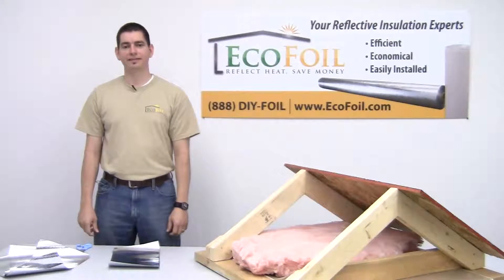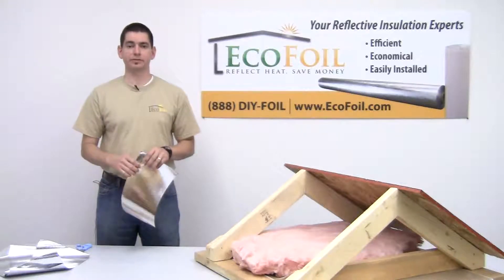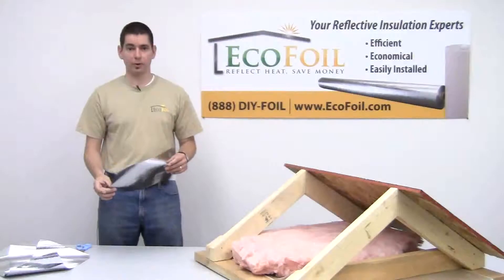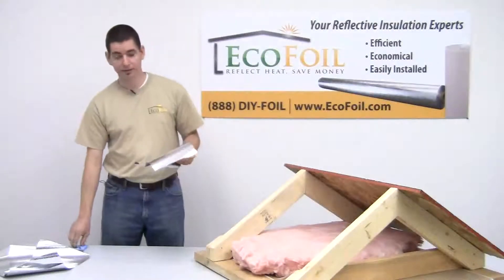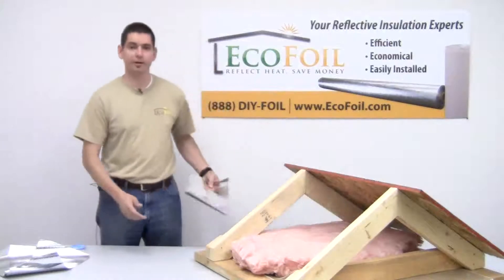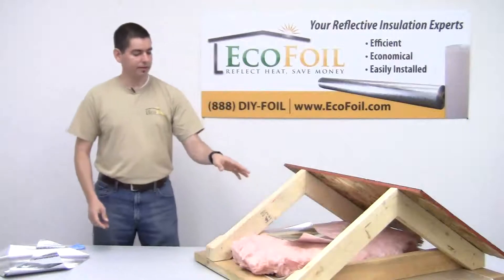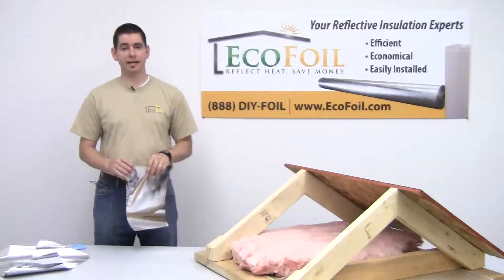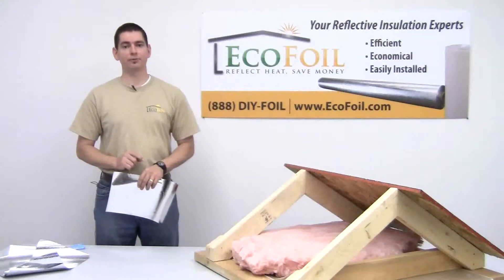What Is Radiant Barrier?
What is radiant barrier?  How does it work?  EcoFoil product specialist Tim Sanders discusses the EcoFoil product, which can dramatically improve the efficiency of your home's current mass insulation.  EcoFoil is easy to use and install, either by home owners or general contractors.